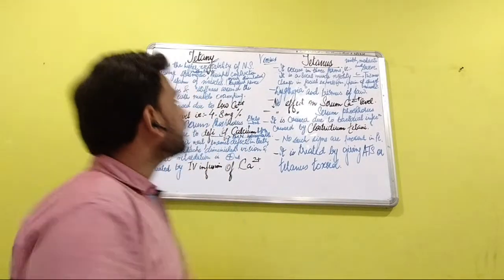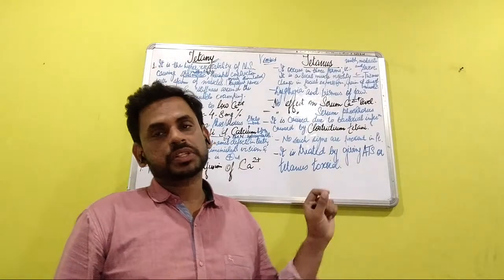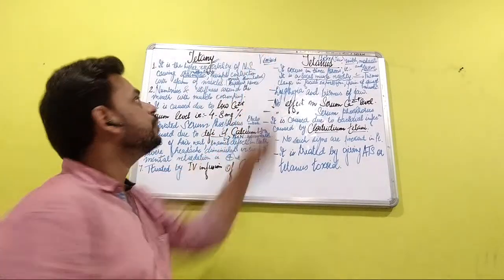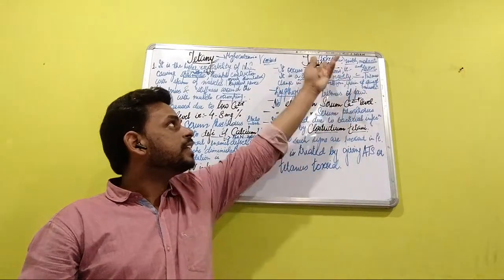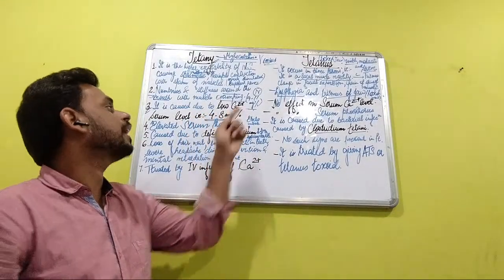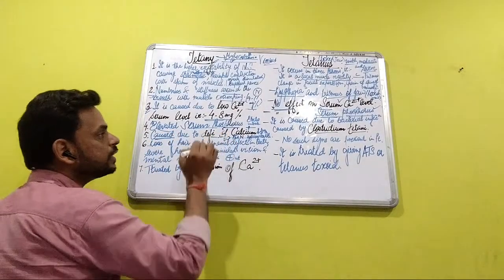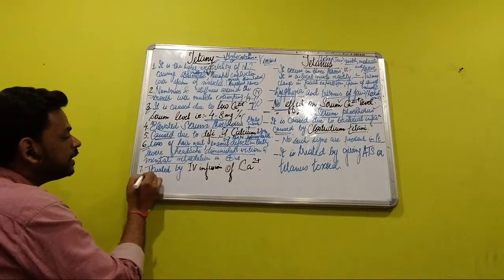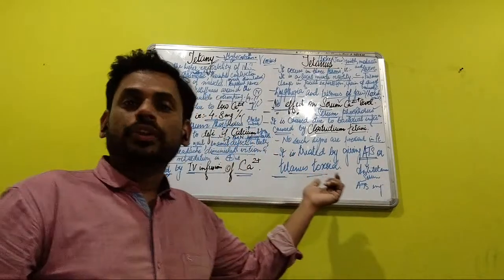Tetany versus Tetanus l Difference between Tetany and tetanus l